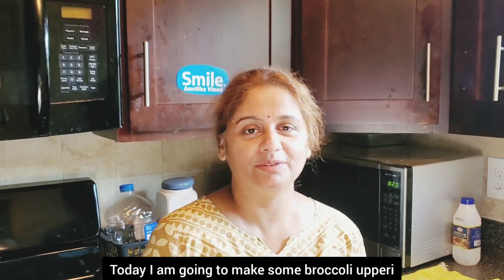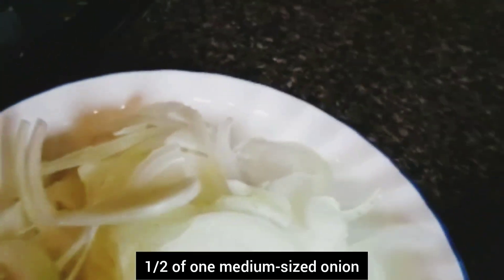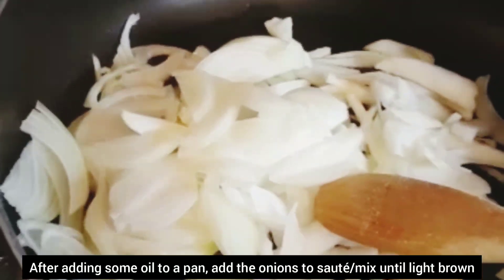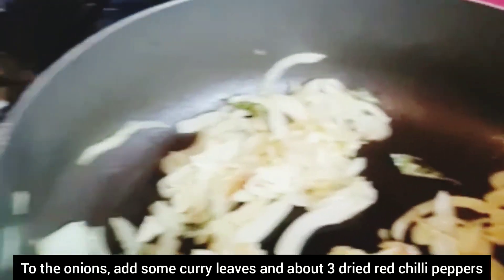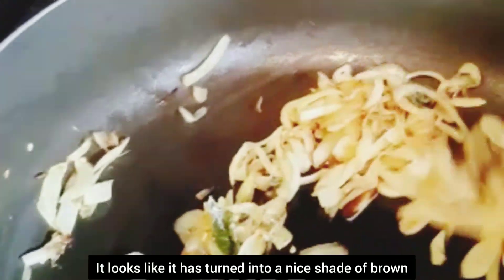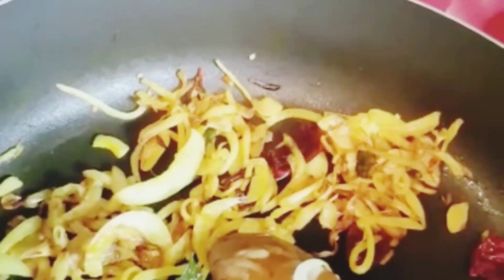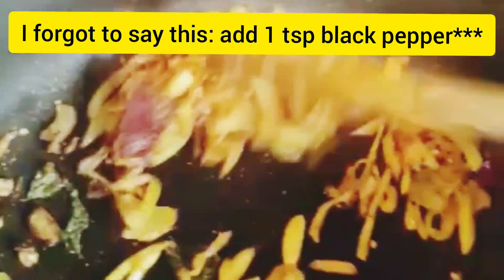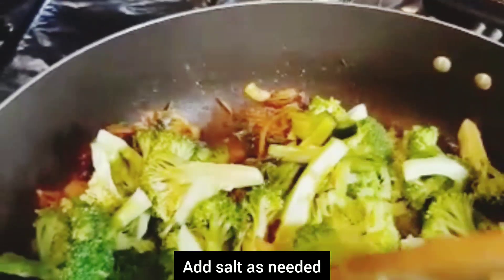How to Make Broccoli Upperi | New Bos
Hello Everyone! Today's video is on a simple cooking recipe for Broccoli Upperi. Some assuring, if not promising, benefits of broccoli are that it decreases the risk of obesity, heart diseases, diabetes, etc. Vitamin found in broccoli, folate, decreases the risk of breast cancer in women! As you can tell, broccoli has many health benefits. Be sure to try it out! Hope you like the video!

Captions (not official) by my daughter

BGM Credits - BTS 'Map of the Soul': Persona piano cover by DooPiano

Drop your comments in the comment section below if you have any feedback on this video or any recommendations/ideas for future videos!